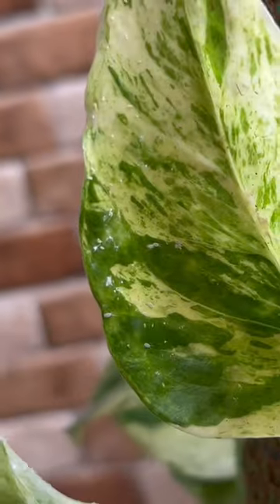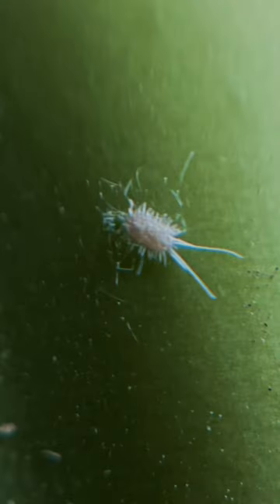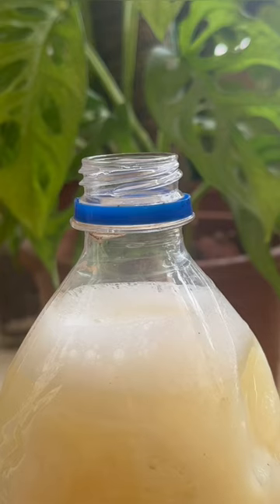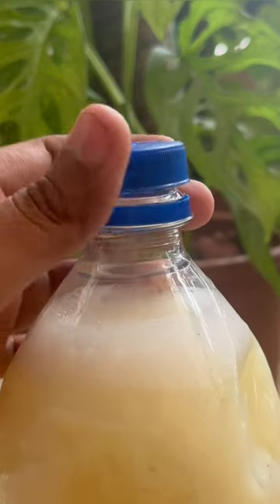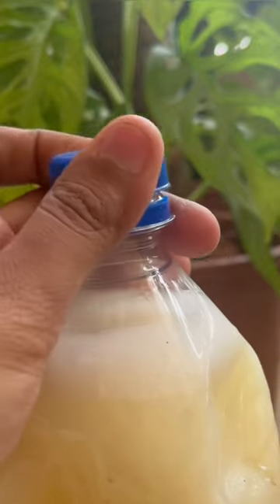How to remove white insects from plants? MealyBugs Solution 😍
Hi all! I’ve come up with a solution to remove these white sticky insects from our plants. These are called MealyBugs and it is so difficult to get rid of them. So I’ve prepared this solution and performed some action. I’ll be sharing complete details very soon.